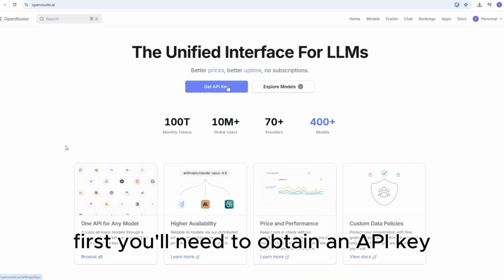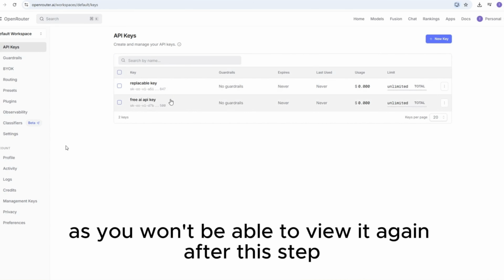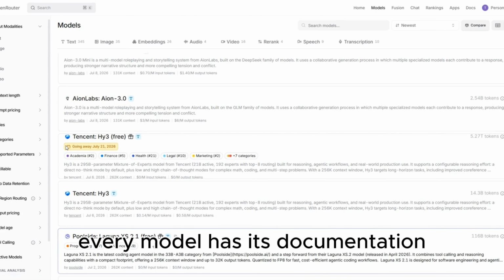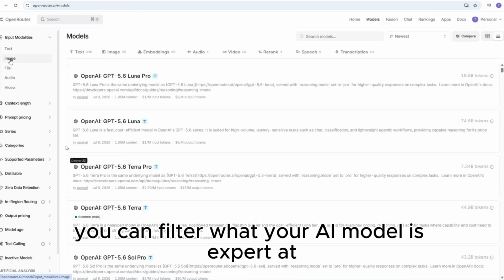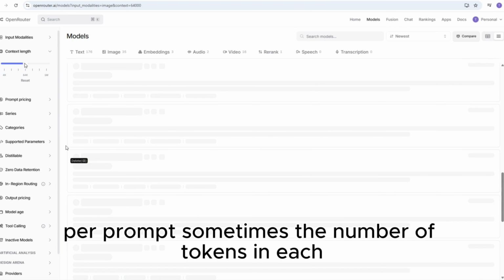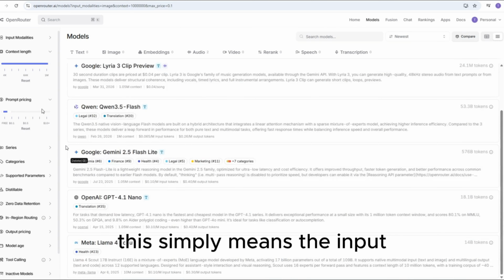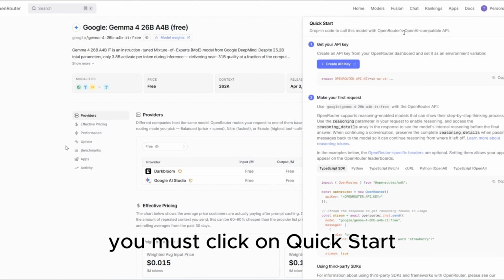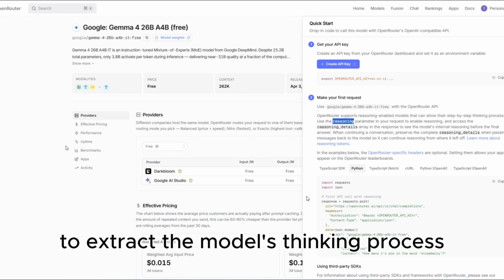How to Test AI Models Using OpenRouter and Integrate Them Into Your Project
Learn how to use OpenRouter to test and integrate multiple AI models into your projects. This step-by-step tutorial covers everything from setting up your account to writing your first API request.